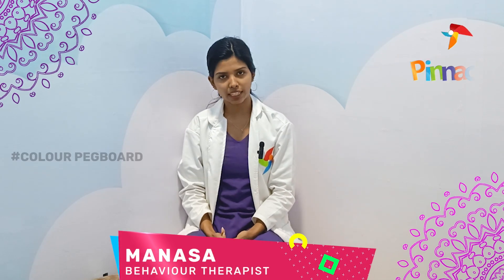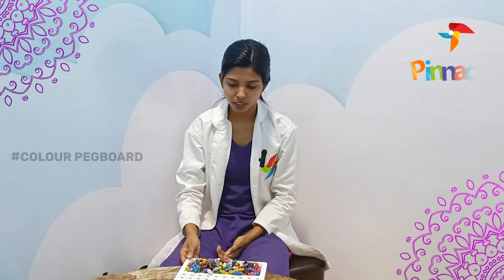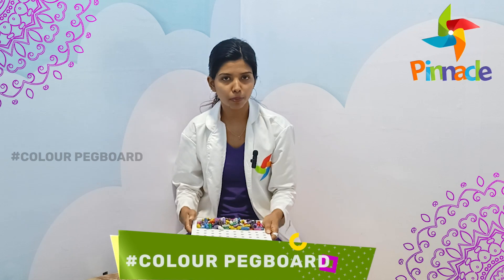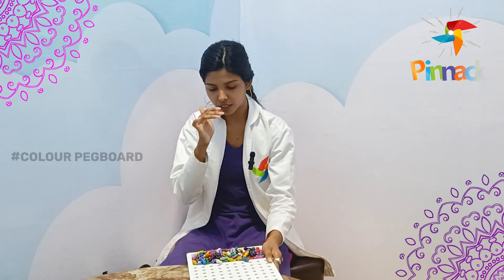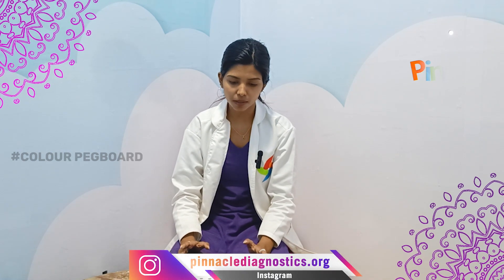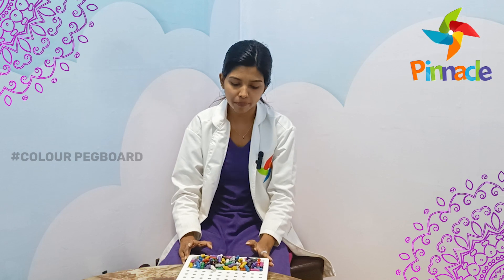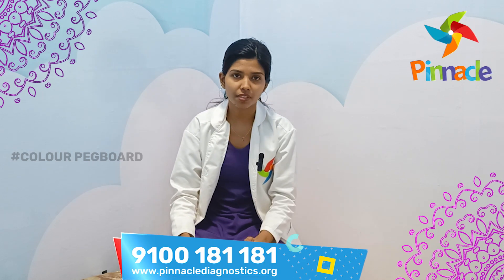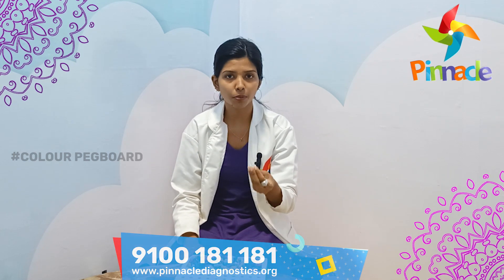colors - how to improve Colour identification | Pinnacle Blooms Network - #1 Autism Therapy Centres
Link colour peg board: